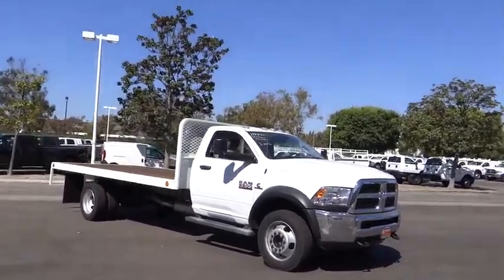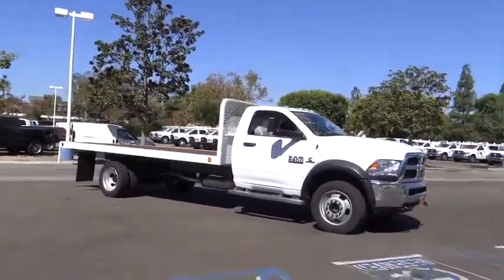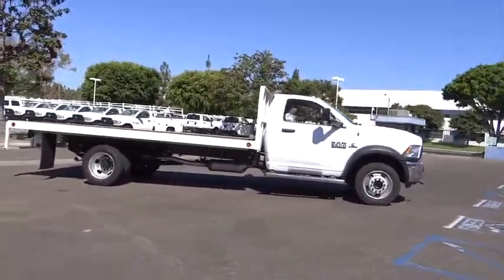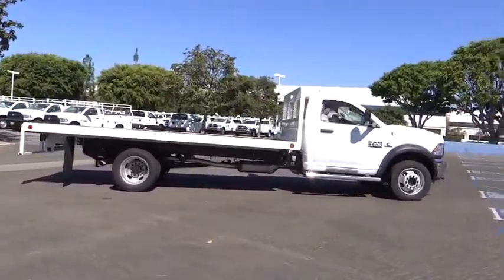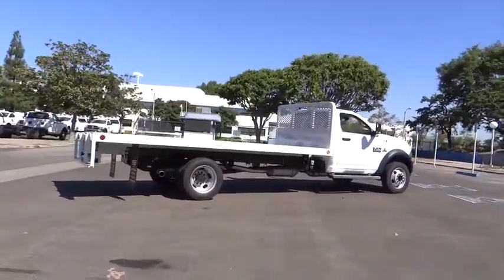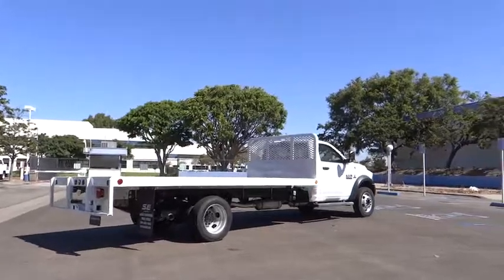2016 Ram 5500 Costa Mesa, Huntington Beach, Irvine, San Clemente, Anaheim, CA RM63086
2016 Ram 5500